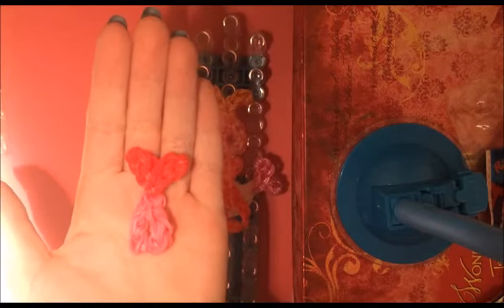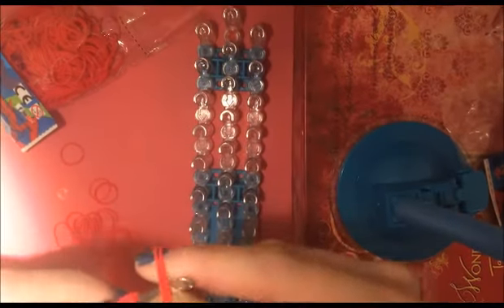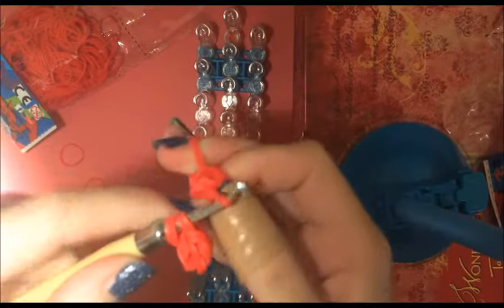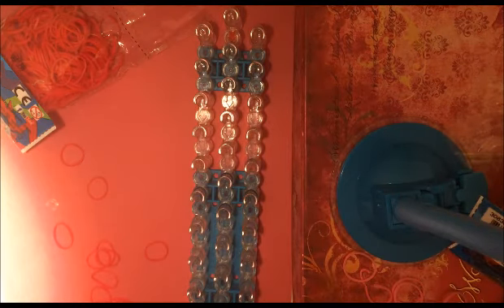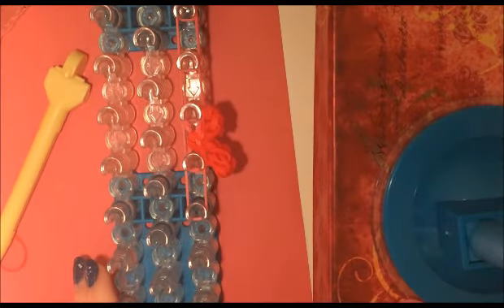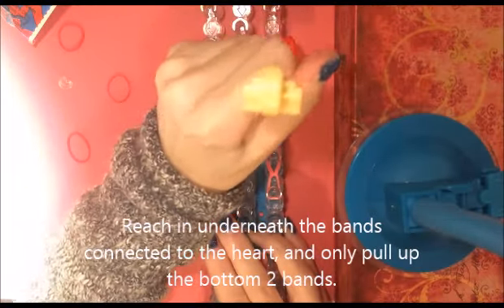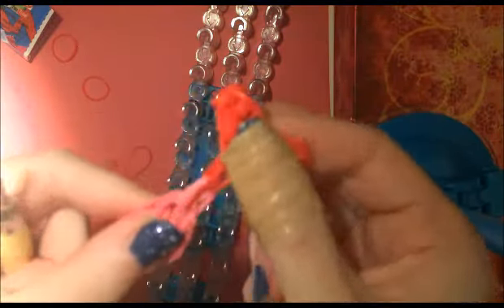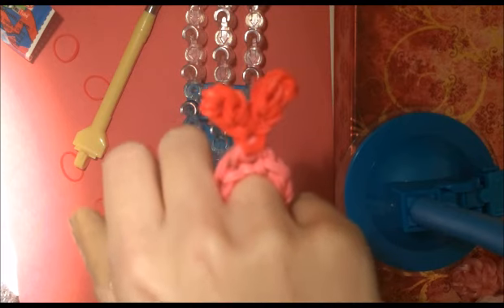Rainbow Loom EASY Valentine Heart Ring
In this tutorial, I show you how to make a fun and easy Valentine Heart Ring! I hope you will have fun making it, and I hope that whomever you give it to for Valentine's Day will enjoy it!